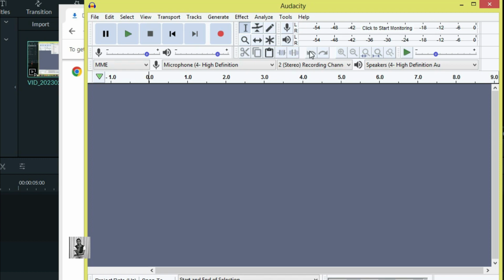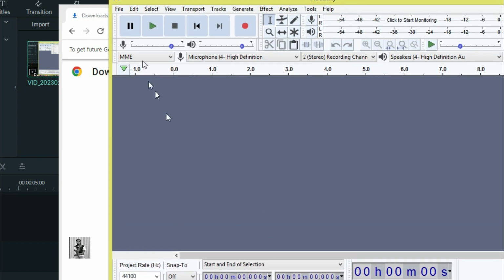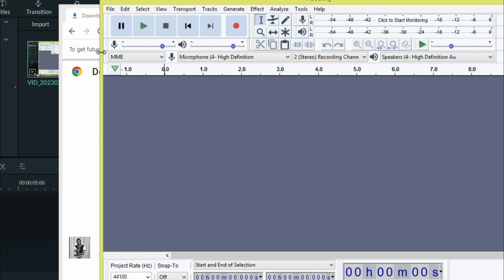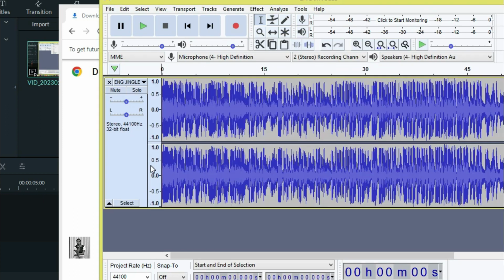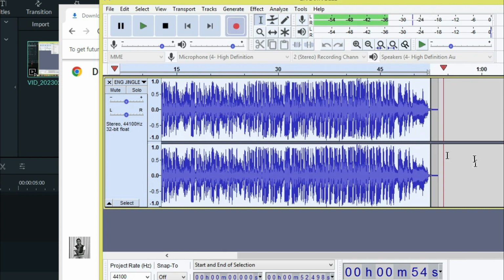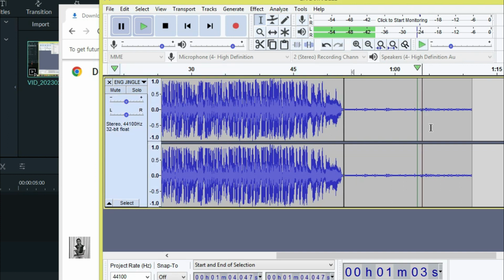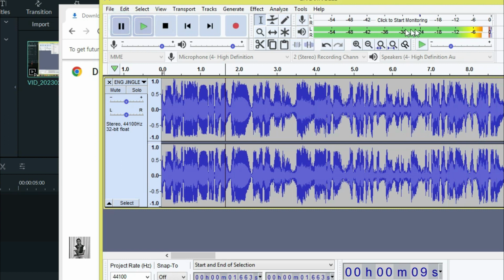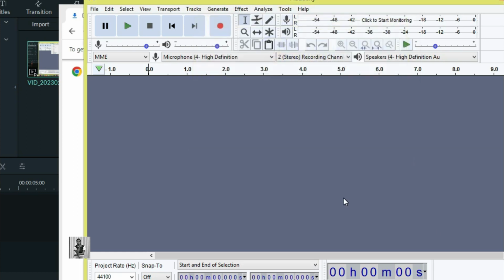How To Use Audacity For Beginners | Basic Audacity Audio Interface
This video explains the basic interface of Audacity.